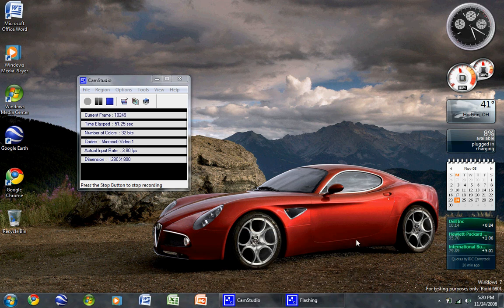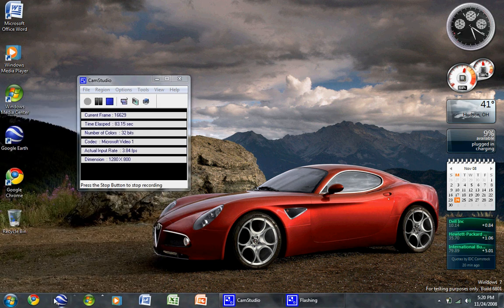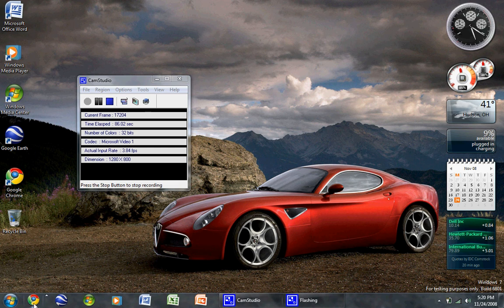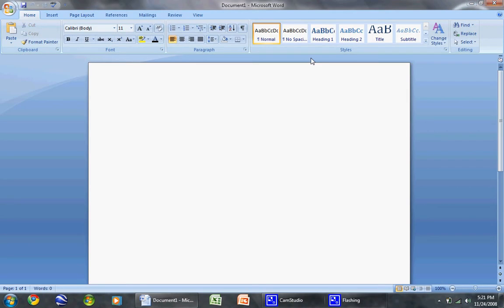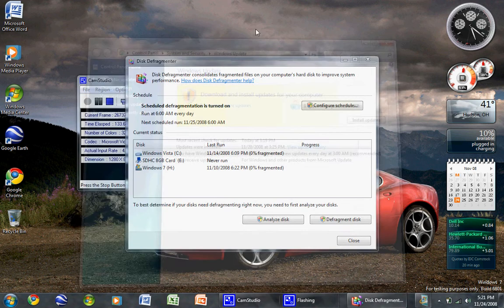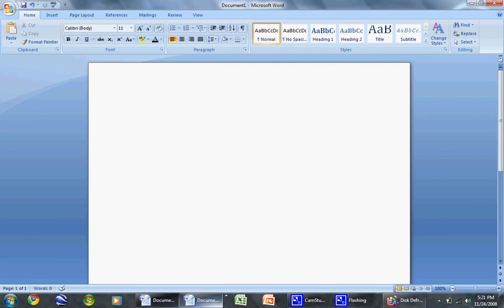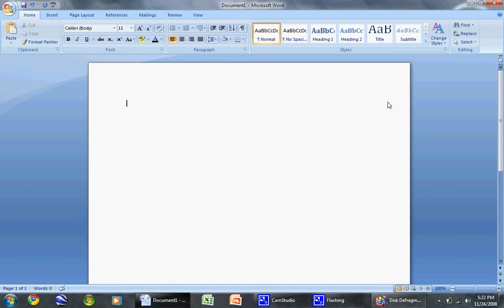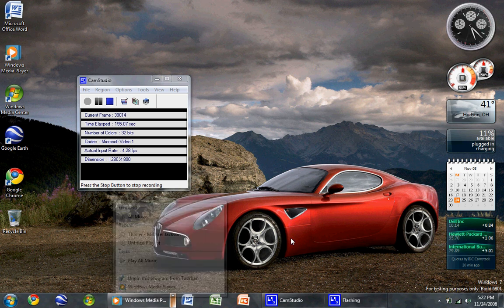Microsoft Windows 7 Build 6801 SuperBar Enabled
The SuperBar replaces the traditional Windows taskbar.  This is a Windows 7 alpha (pre-beta) with the SuperBar enabled.  I review the features of the new SuperBar in this video.